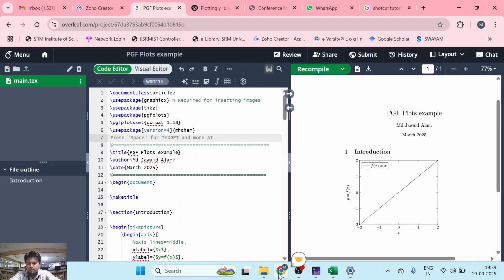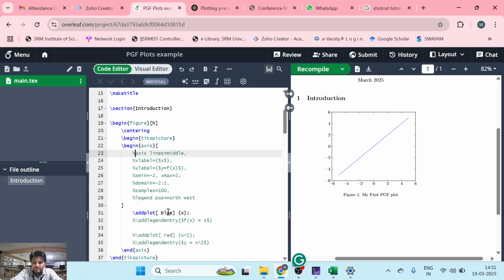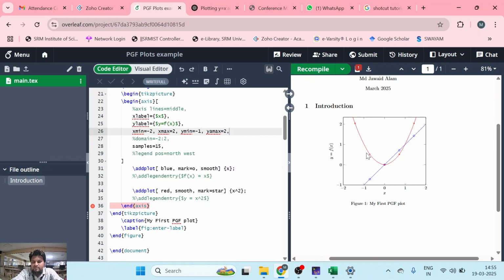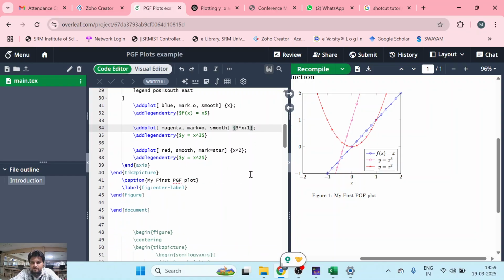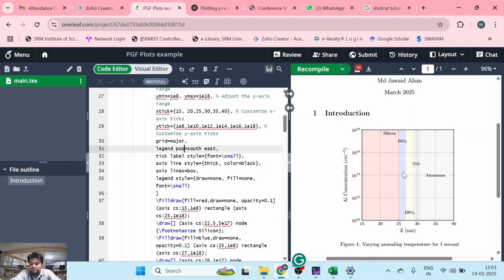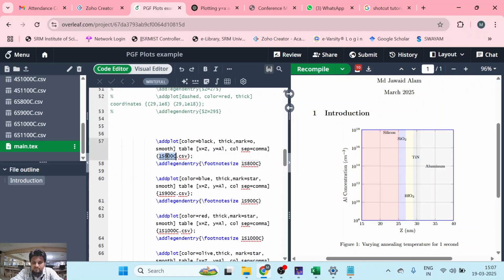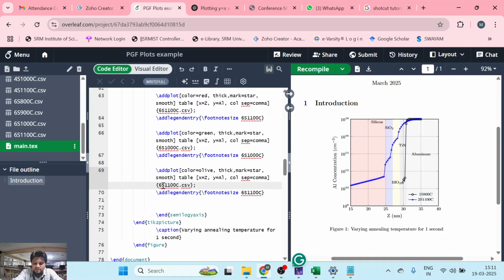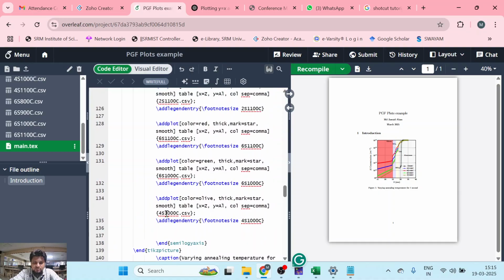Creating Semilog PGF Plots in LaTeX with Overleaf: A Step-by-Step Guide